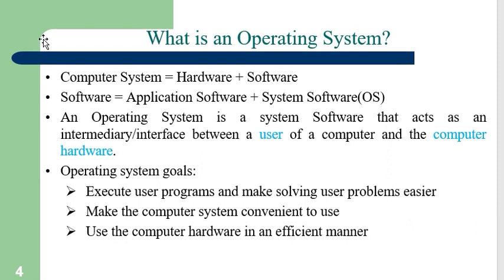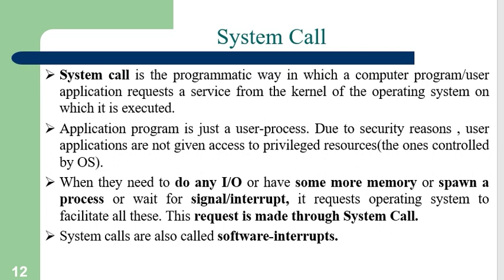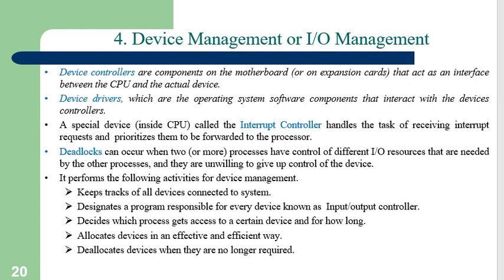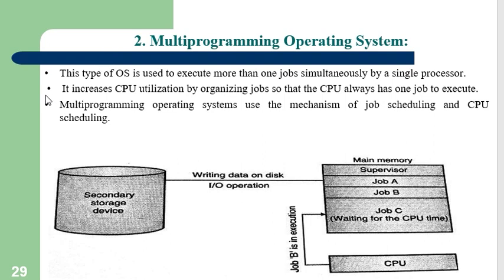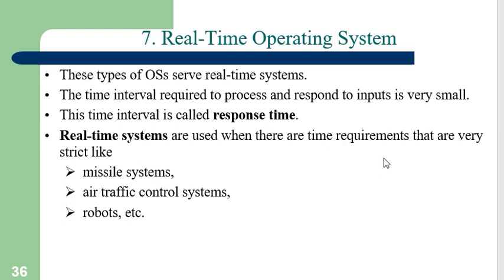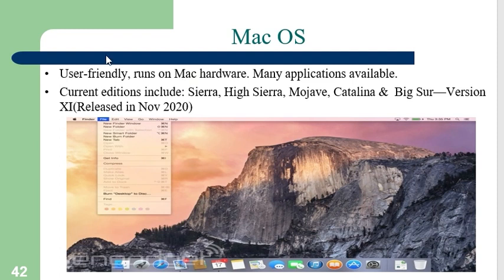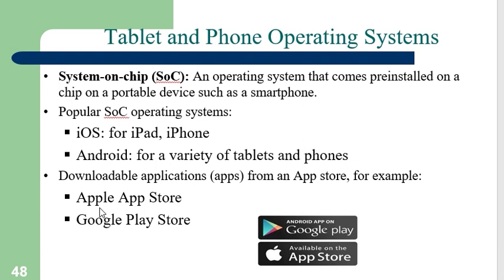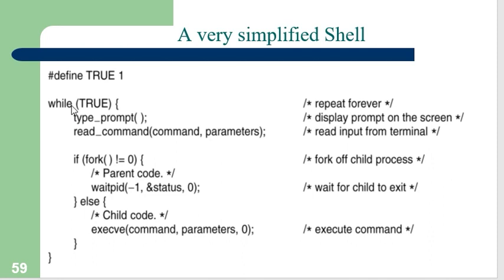INTRODUCTION TO OPERATING SYSTEMS - ESEC LECTURE SERIES